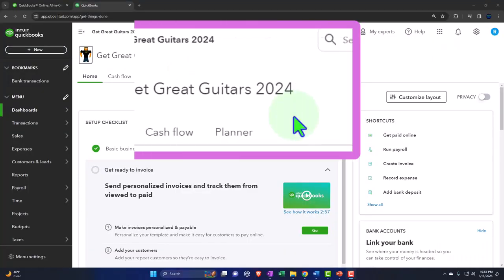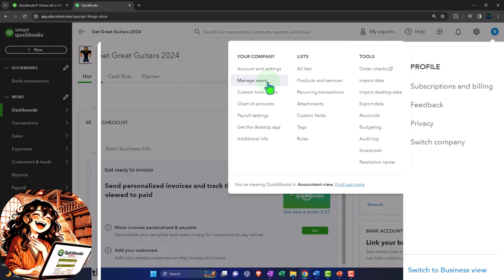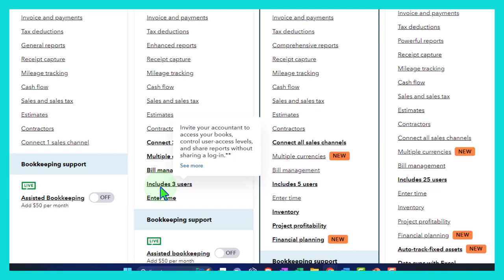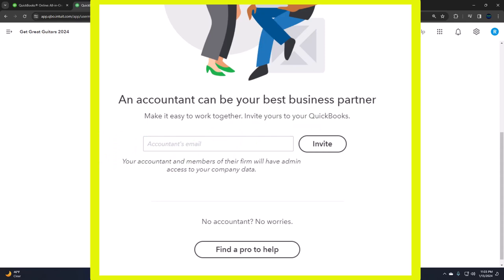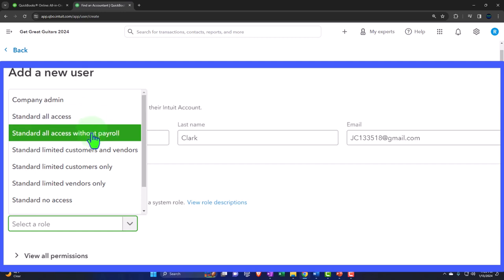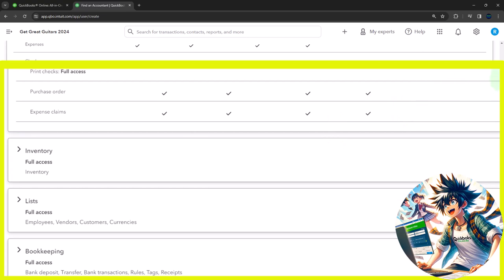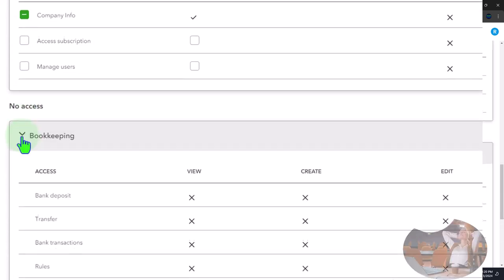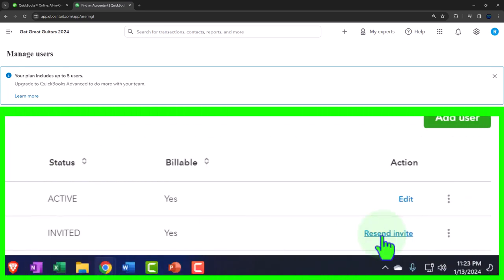Manage Users 6120 QuickBooks Online 2024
Manage Users
QuickBooks Online 2024